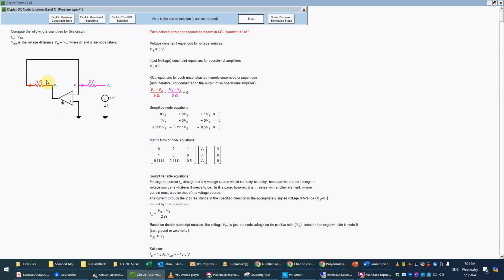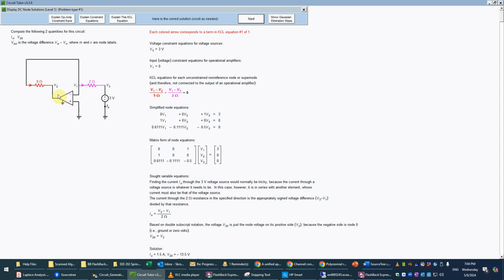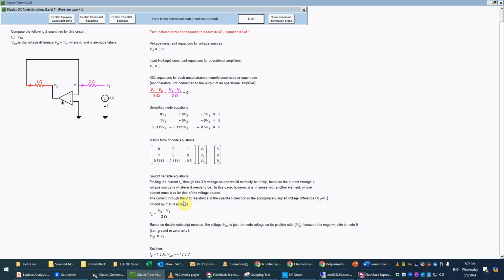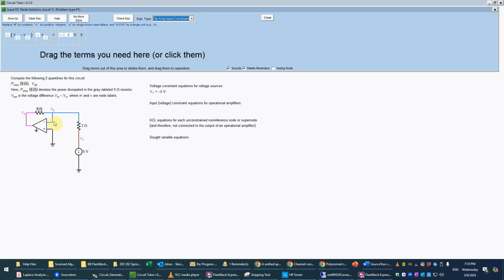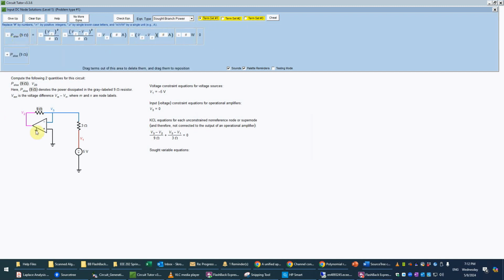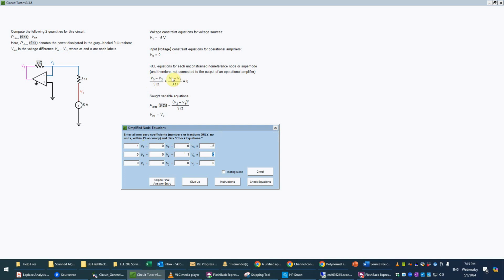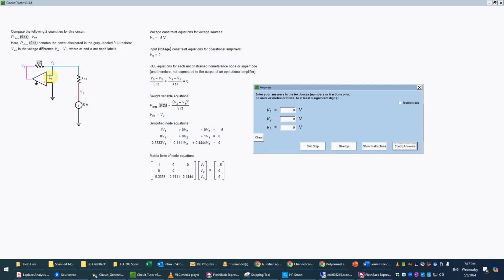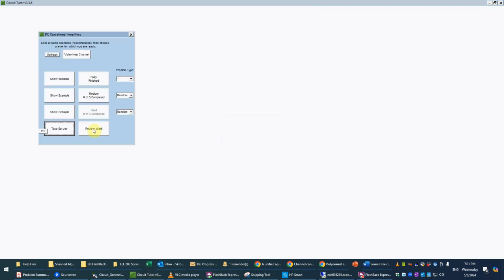DC Operational Amplifiers Level 1 Problem Type 1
Help video for the DC Operational Amplifiers game in Circuit Tutor, Level 1, Problem Type 1 (inverting amplifiers).